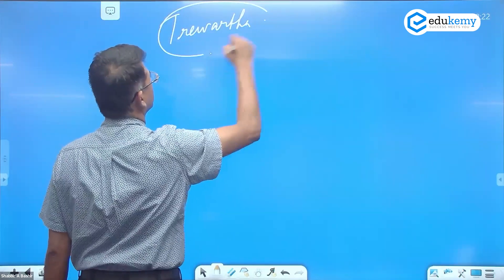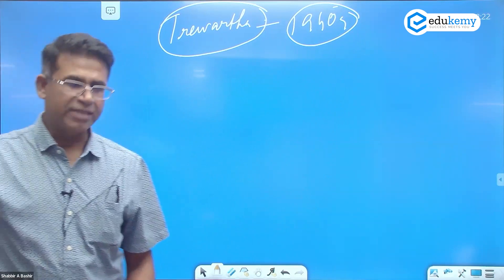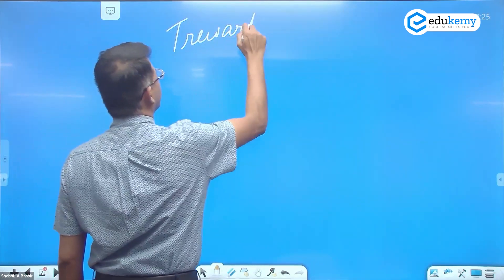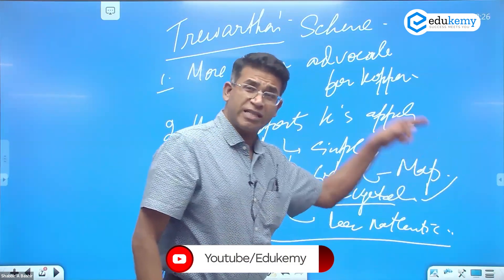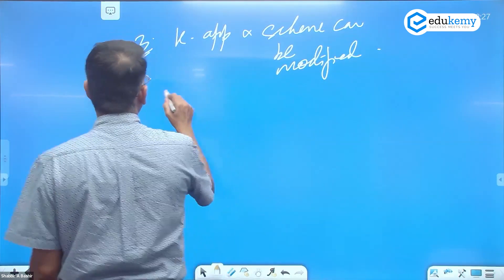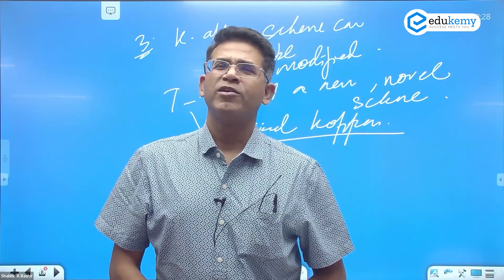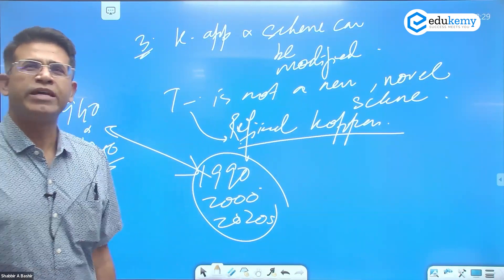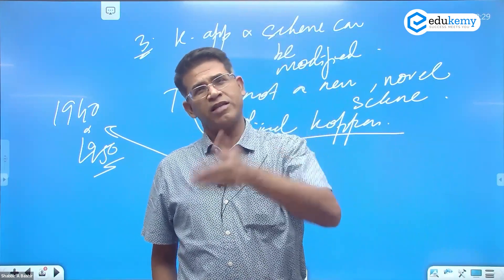Trewartha Climatic Classification | In-depth Geography with Shabbir Sir | UPSC CSE | Edukemy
The Trewartha Climatic Classification is a system for classifying climate that was developed by American geographer Glenn Thomas Trewartha in 1966. The classification system is based on the concept of energy and moisture, and divides the world into five main climate types:
- Tropical Rainforest (Af)
- Dry (B)
- Continental (D)
- Polar (E)

Each of these climate types is further divided into subtypes based on temperature and precipitation. For example, the temperate climate type is divided into five subtypes: Mediterranean (Cs), Humid Subtropical (Cfa), Marine West Coast (Cfb), Humid Continental (Dfa), and Subarctic (Dfc).

The Trewartha Climatic Classification is widely used in academic research and is also used by some government agencies for planning and resource management purposes. However, it is less widely known than some other climate classification systems, such as the Köppen Climate Classification system.

In the video, Shabbir A Bashir (CAO & Faculty, Edukemy) outlines the Trewartha Climatic Classification in the In-depth Geography with Shabbir Sir series in detail.

- 51 UPSC qualifiers in Final Merit List (UPSC CSE 2020) & 71 Selections in UPSC CSE 2021.
- 7 Edukemy students in the top 100 (UPSC 2020) and 6 students in the top 100 (UPSC 2021)
- 50% questions hit rate in mains.
- 80+ years of cumulative teaching experience.
- India's Best-in-class Faculty.

Current Affairs - UPSC Prelims 2023 (Offline)

UPSC Prelims 2023 Complete Package (Online)

For Daily Updates and Study Material:
2. Be Exam Ready by Practicing Daily MCQs
3. Daily Newsletter - Get all your Current Affairs Covered
4. Mains Answer Writing Practice